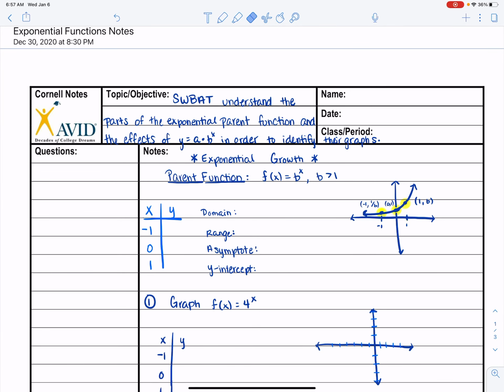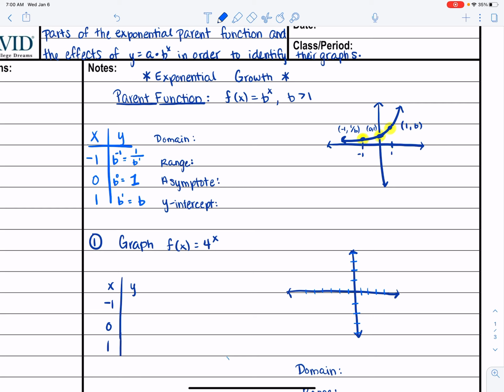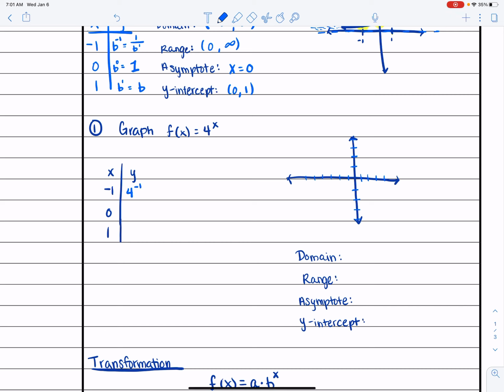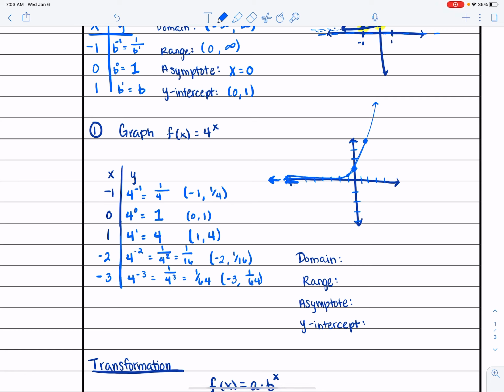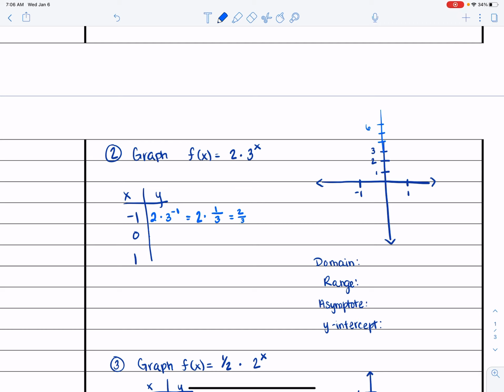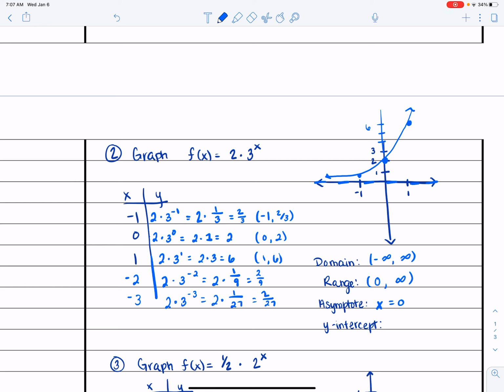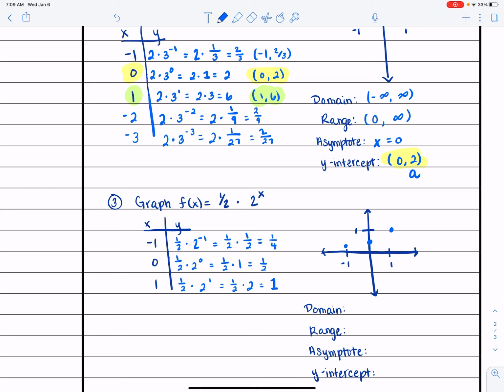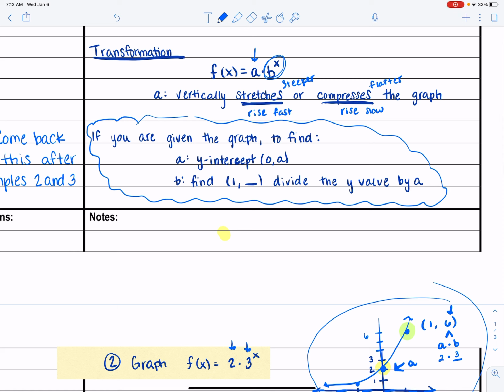Exponential graphs introduction and a * b ^ x